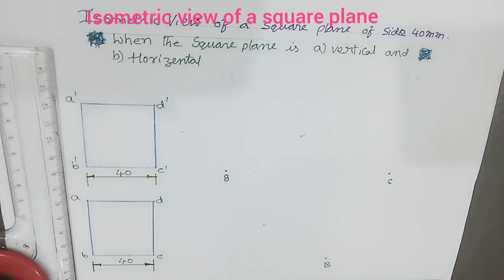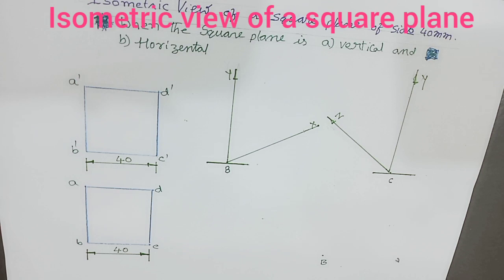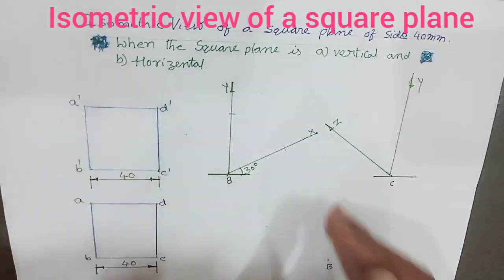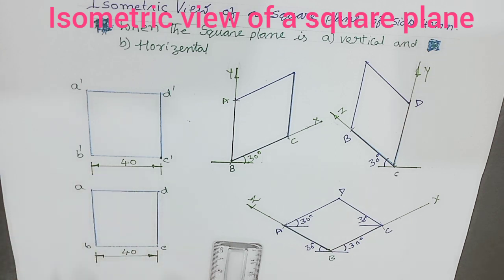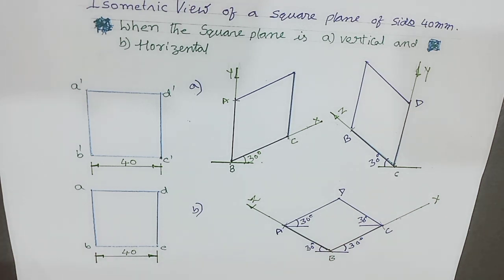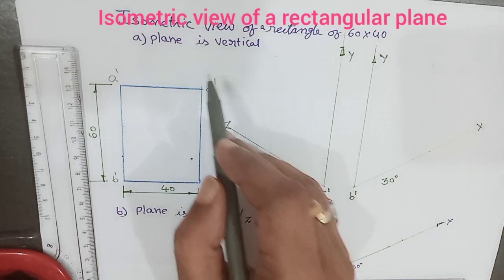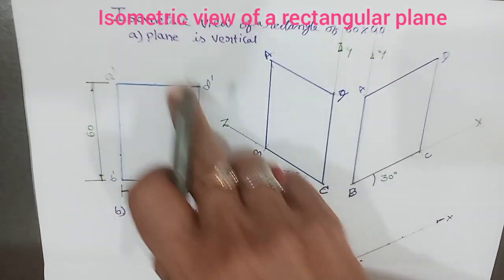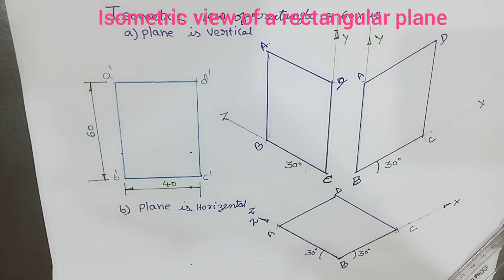isometric view of a square and rectangular planes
This video explains how to draw square plane  into isometric view.